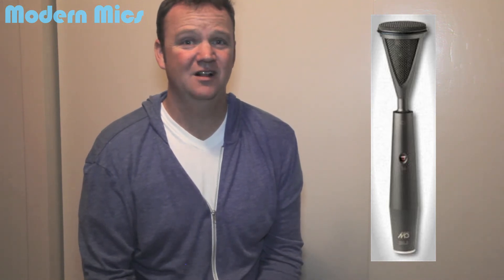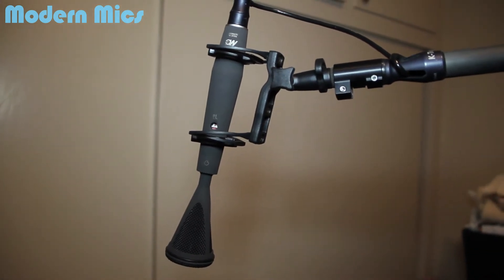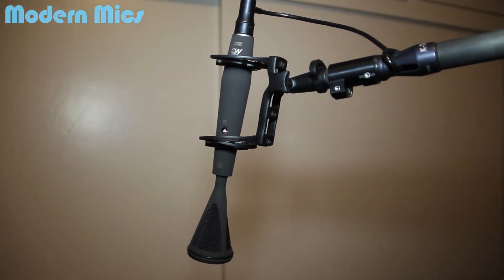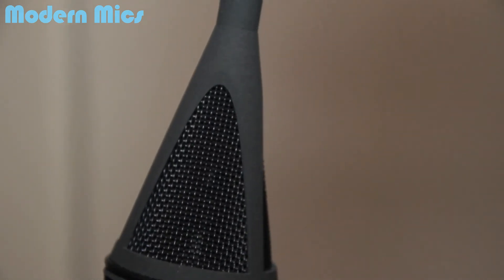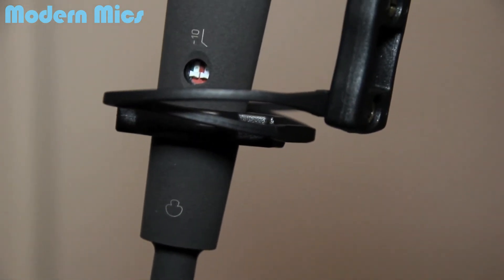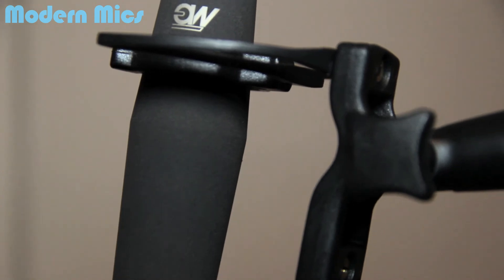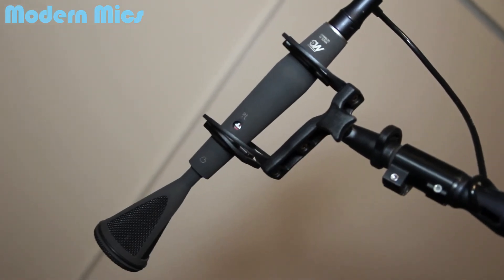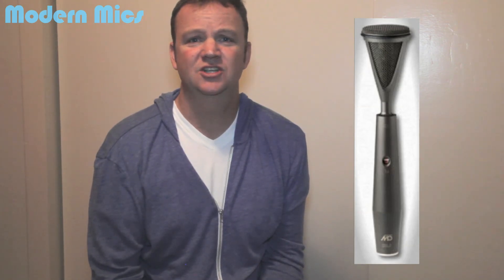Test 70 Gefell M910 Super Cardiod Microphone